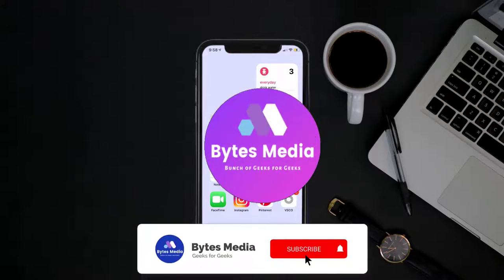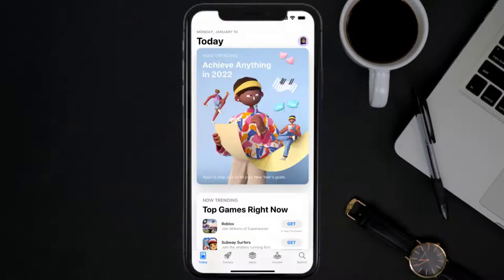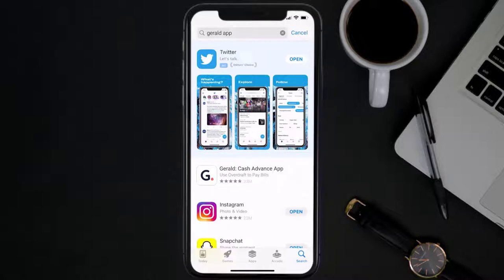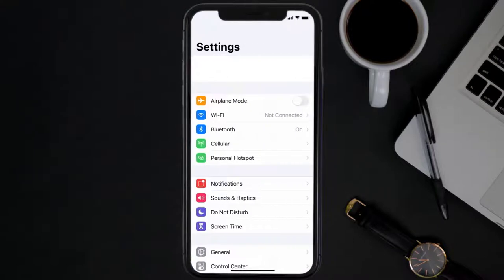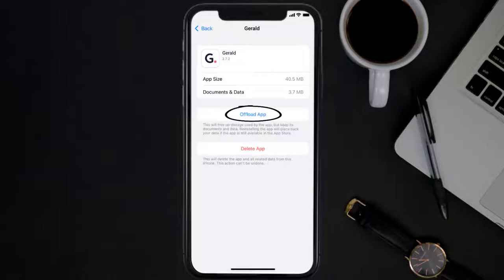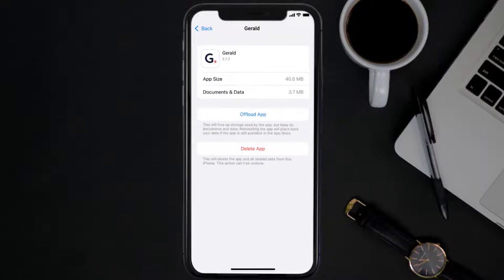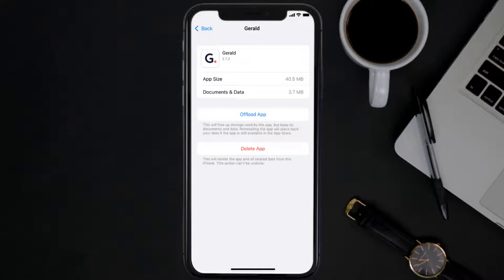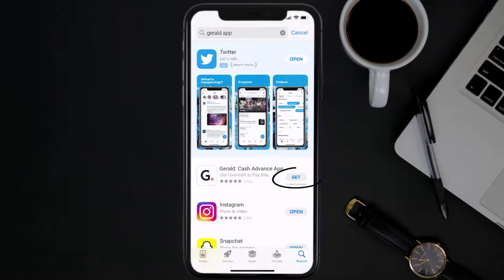Gerald App Not Working: How to Fix Gerald - Cash Advance App Not Working (FIXED)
In this video, I'll show you How to Fix Gerald App Not Working. This is the easiest and fastest way to Fix Gerald - Cash Advance App Not Working. Make sure you watch until the end of this video to find out How to Fix Gerald - Cash Advance App Not Working on Android and iPhone. These methods work on Android as well as iOS 11, iOS 12, iOS 13, iOS 15 and iOS 16. Hope you enjoy!

Video Parts:
00:00 Intro: How to Fix Gerald App Not Working
00:07 1.Solution: Update Gerald - Cash Advance App
00:27 2.Solution: Clear Gerald App cache files
00:57 3.Solution: Delete and Reinstall Gerald - Cash Advance App
01:19 Outro: Ending

Topics Covered:
Bytes Media
how to
how to fix
gerald app not working
gerald wallet delete account
gerald wallet app
apps like gerald wallet
gerald wallet virtual card
gerald wallet login
gerald wallet reviews
gerald wallet support
paperclip by gerald
app not working
app crashing
ios
android